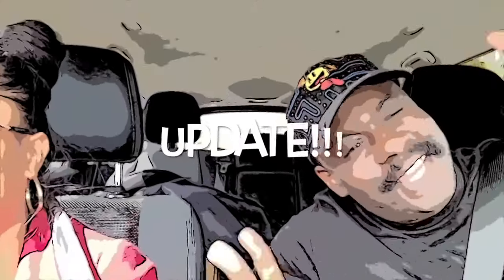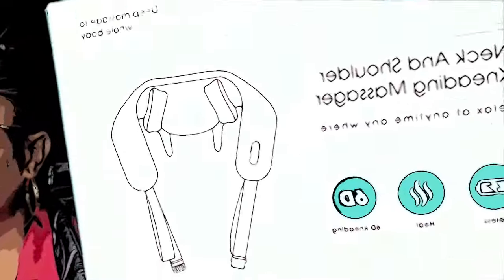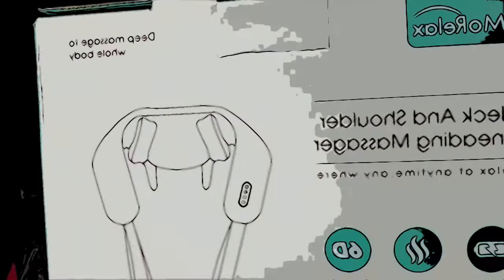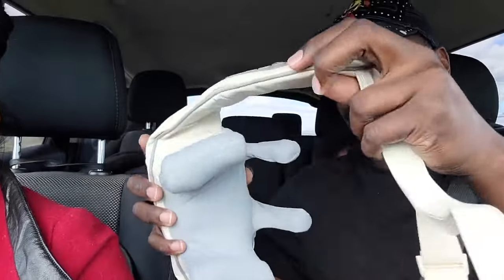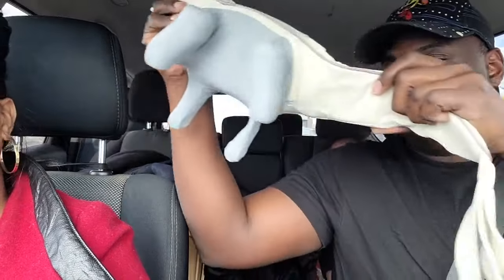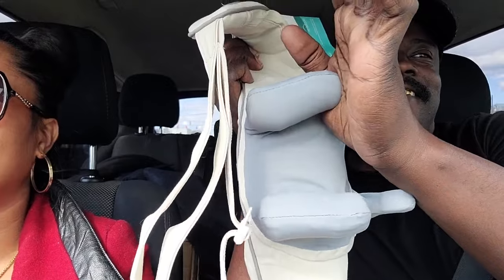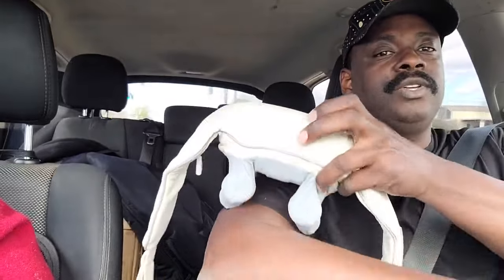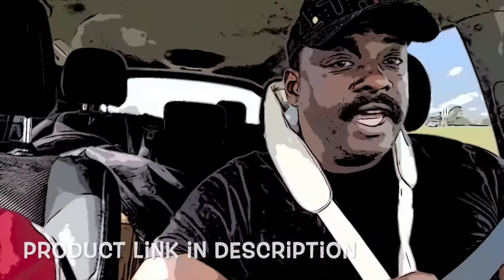Update on The Channel| New Gardening Project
gardening morelax selfcare This Year's First Gardening Project will be Grow Family Network's garden makeover at my beautiful sister's home... We're gonna take her beginner container garden to the next level. In the meanwhile take time to visit today's sponsor MoRelax as they share with our viewers and subscribers an all new product in the realm of selfcare... Check out Today's Sponsored item below